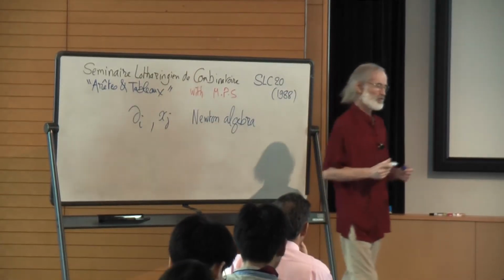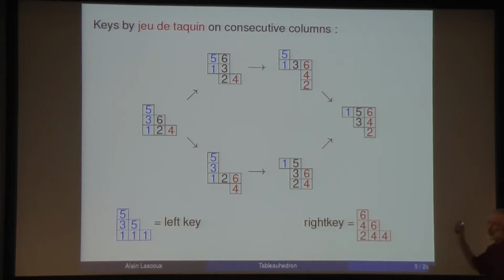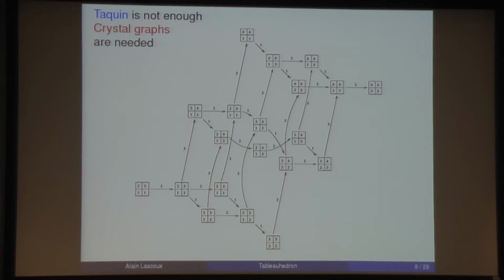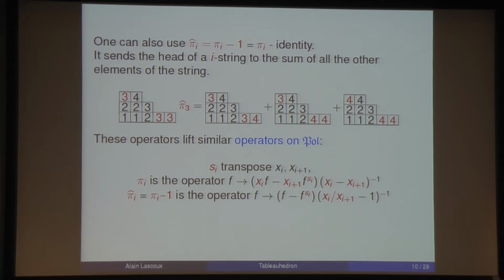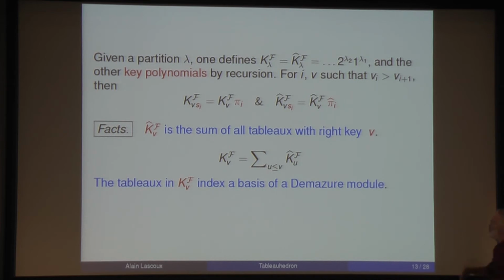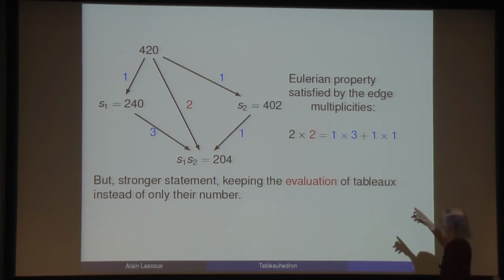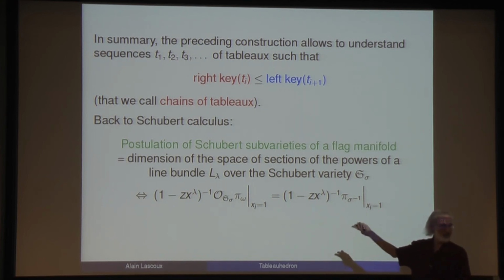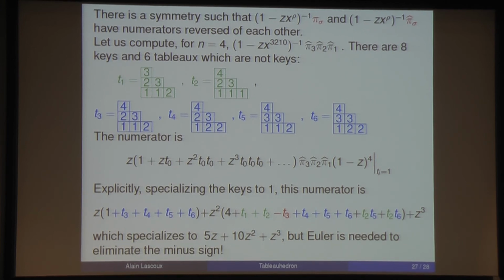MSJ-SI 2012 Schubert calculus Research conference : Alain Lascoux(IGM)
（msj2012-032）
2012年度日本数学会季期研究所 シューベルトカリキュラス MSJ-SI 2012 Schubert calculus Research conference
Date: July 25 (Wed), 2012 9:30--10:30
Venue: Osaka City University, Media center (Library)
Speaker: Alain Lascoux(IGM)
Title: Eulerian structure of the Symmetric Group and Tableaux